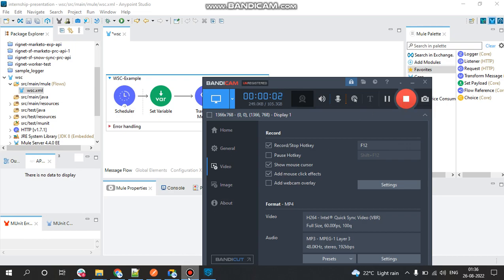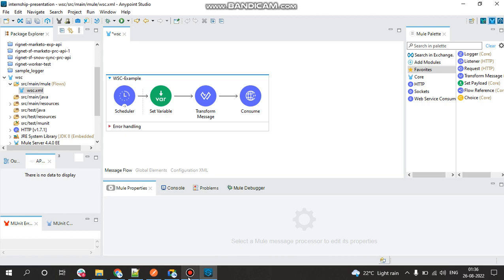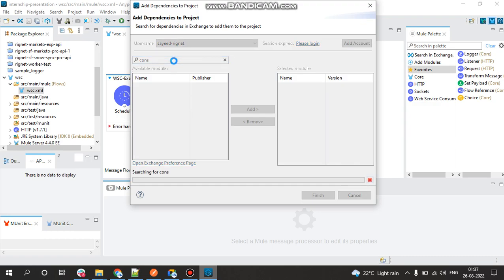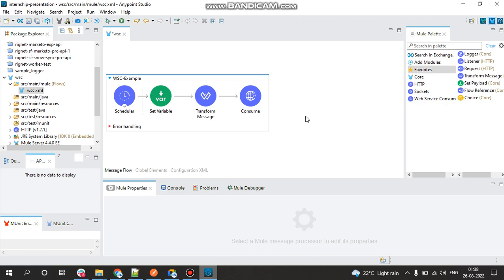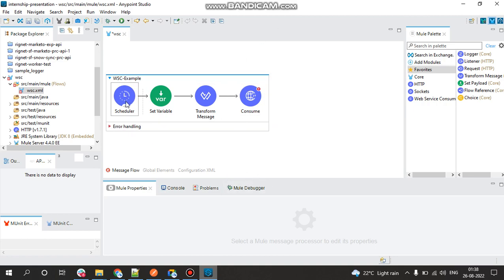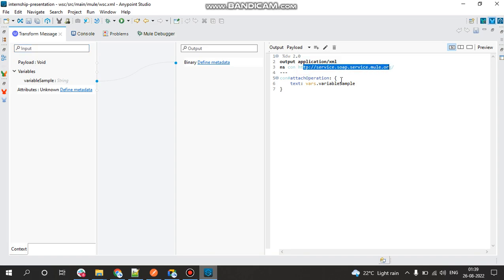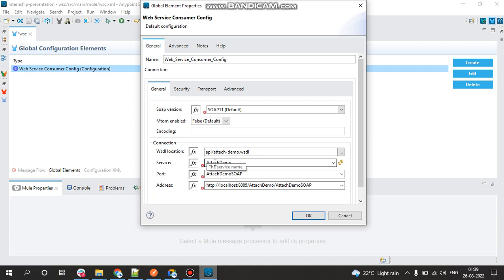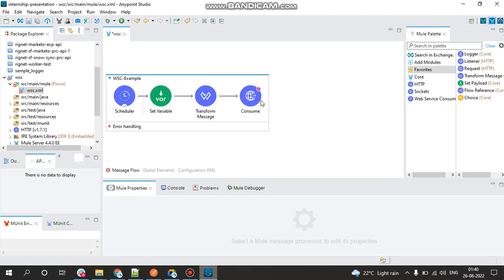Web Service Consumer Example Mule 4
The Web Service Consumer is a connector that encapsulates all the functionality related to consuming a Web service, greatly simplifying its implementation. Using the information contained in a service’s WSDL, this connector enables you to configure a few details in order to establish the connection you need to consume a service from within your Mule application